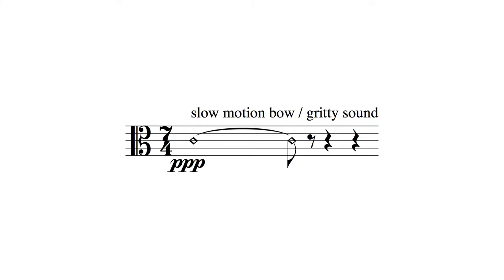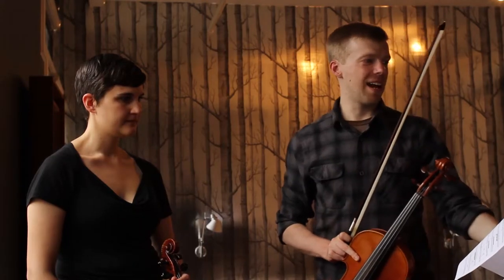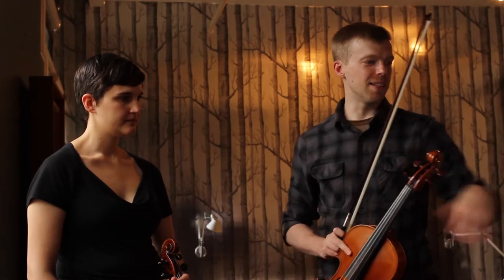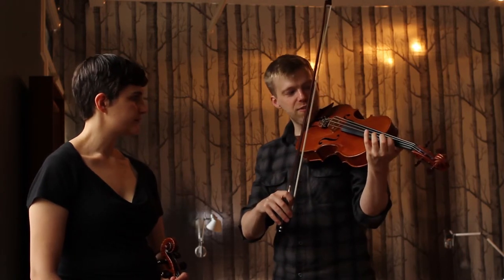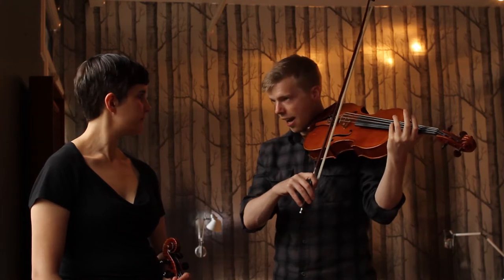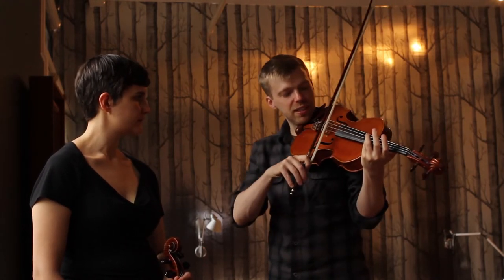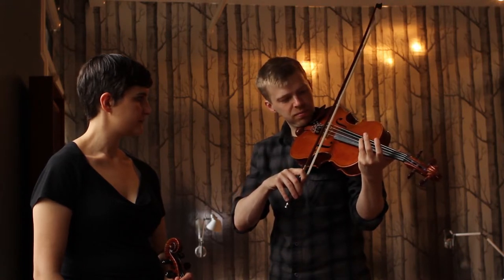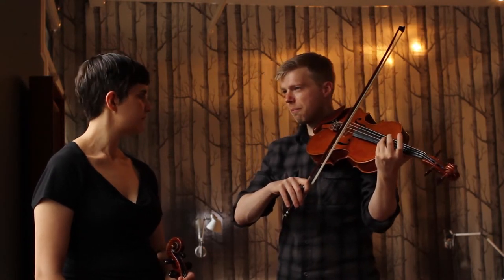PLAY - Slow Motion Bow / Gritty Sound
Extended techniques for strings from "Play" by Andrew Norman. Shaken Not Stuttered is a free online resource demonstrating extended techniques for strings in the orchestral and chamber works of Andrew Norman.

Technique demonstrations by Anne Lanzilotti and Andrew Norman, Video by Stephen Taylor